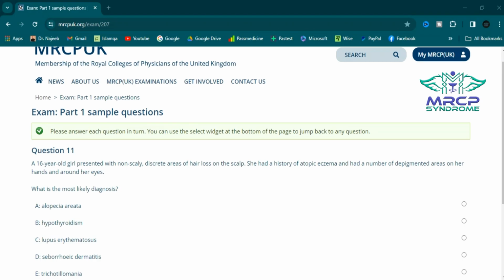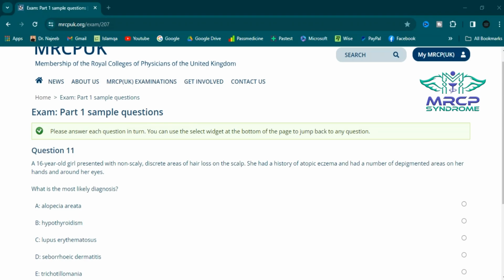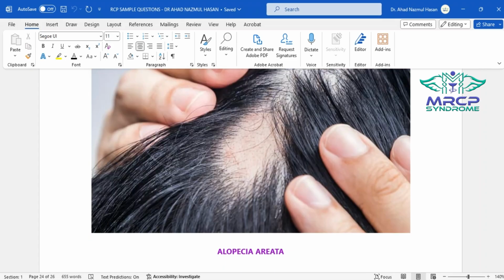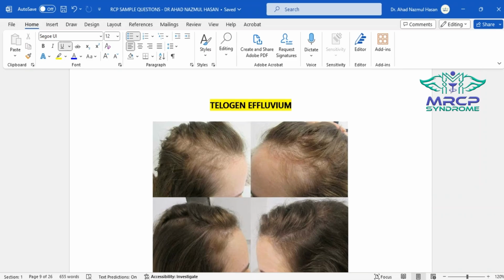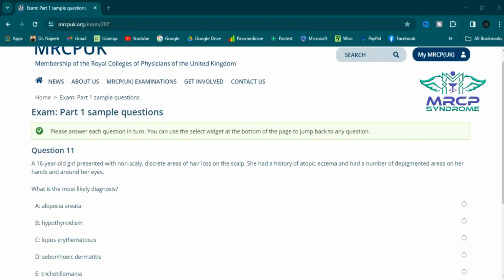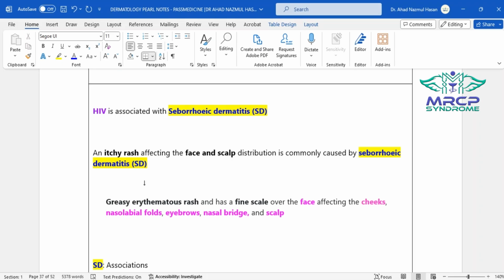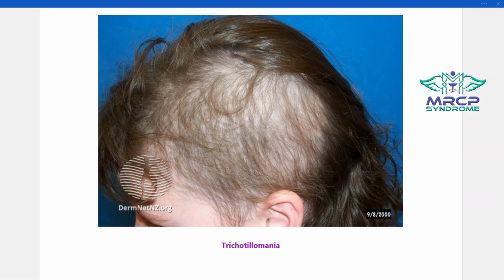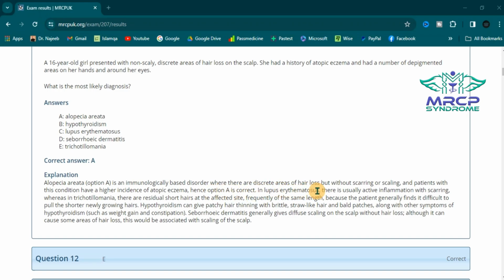RCP SAMPLE QUESTIONS - Q 11 III DERMATOLOGY III MRCP PART 1 EXAM